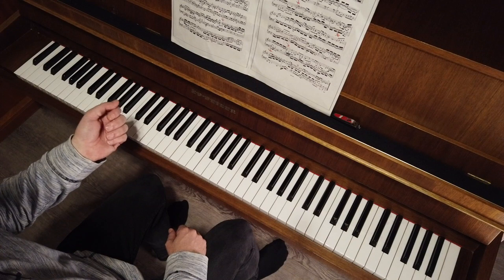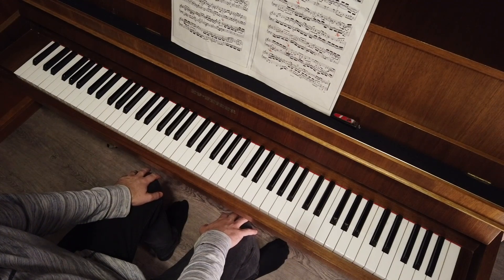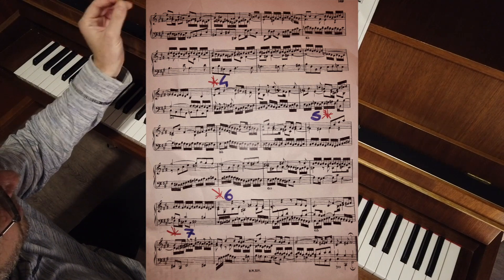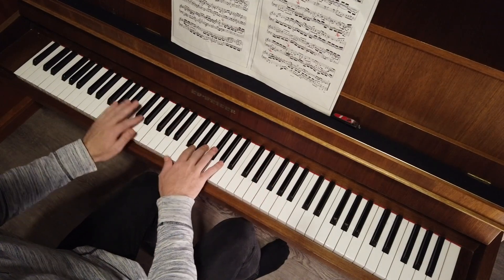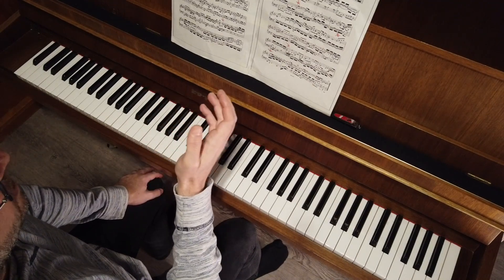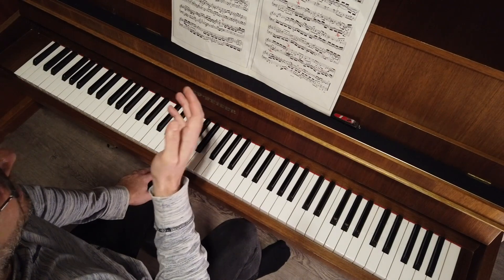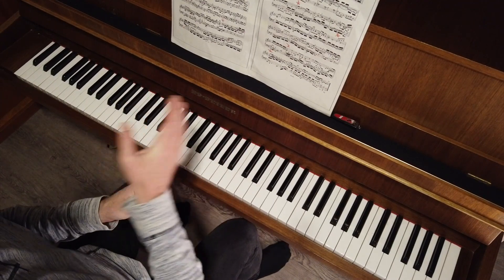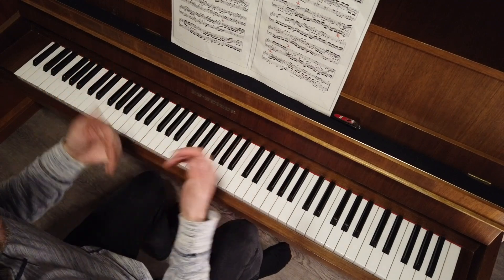Improve Memory On Piano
INSTAGRAM  sergiobaietta
Sergio Baietta pf

j.s.bach fuga in fa# minor
clavicembalo ben temperato 2°volume